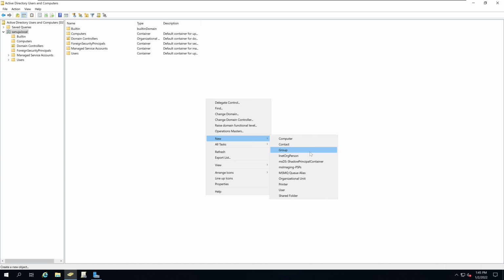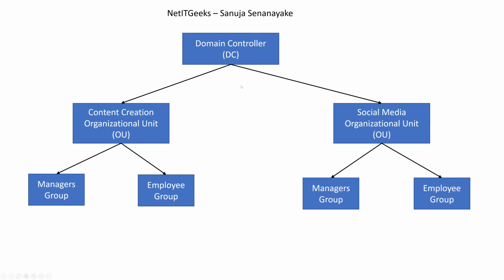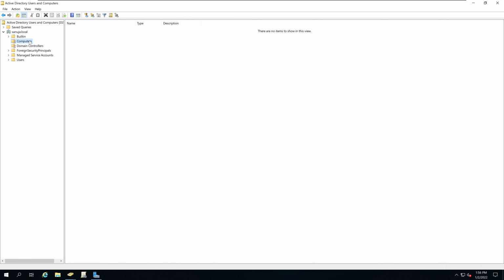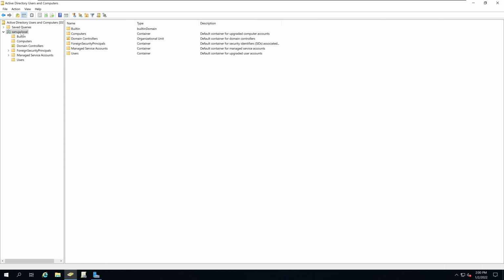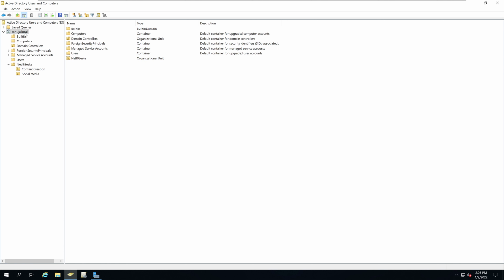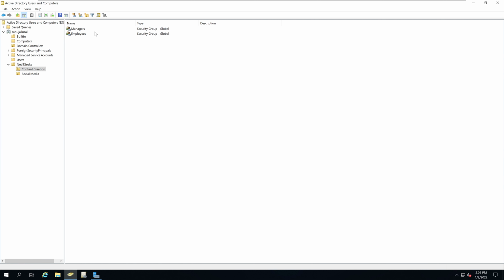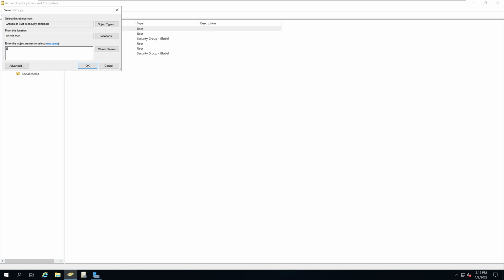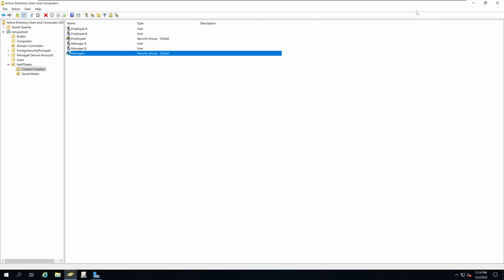Create Active Directory Organizational Units (OU) and Users - Overview | Windows Server 2019 / 2022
This is not meant to be a comprehensive guide. This is meant to be used as a quick guide to Active Directory for someone who is new to working with Windows Servers. The demonstration is done using Windows Server 2019. This explanation is still valid for Windows Server 2022 as Microsoft has not changed the GUI and features significantly on the new version.

Chapters:
00:00 - Overview of the AD hierarchy
06:49 - How to create OUs and Users
20:00 - Connection to the Group Policies

Co-producer:
Manuja Senanayake